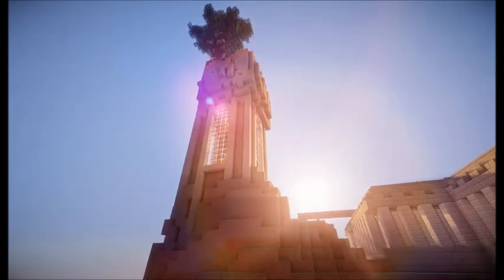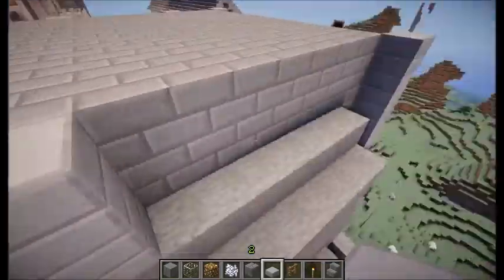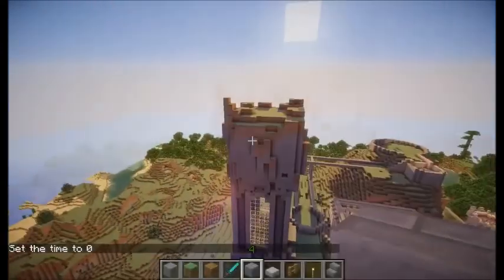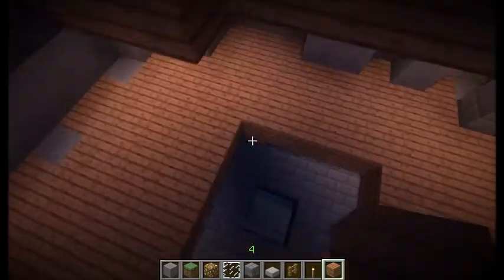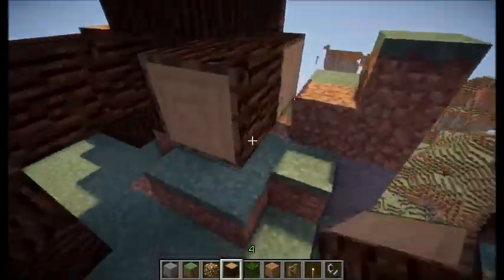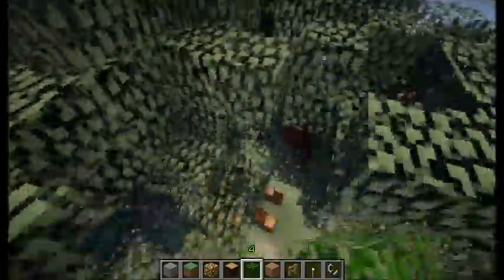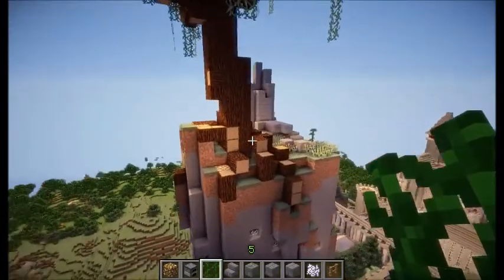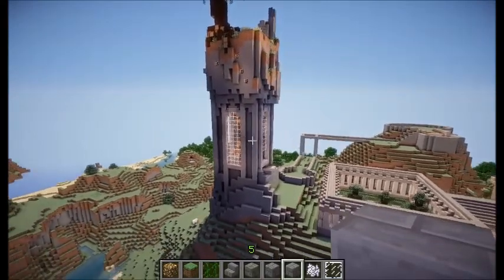let's build a Castle! Part 6 'THE WIZARDS TOWER!!!'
A very special episode today as we split up the built a lil' and move on to creating the wizards tower within the kingdom. It has an incredibly unique design that matches the castle while also conveying a mystical wizardry approach.